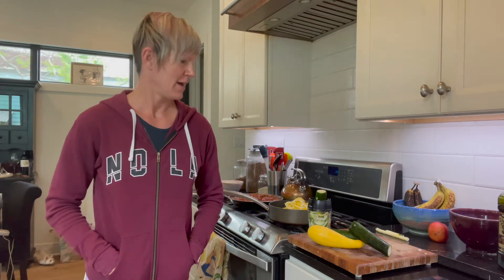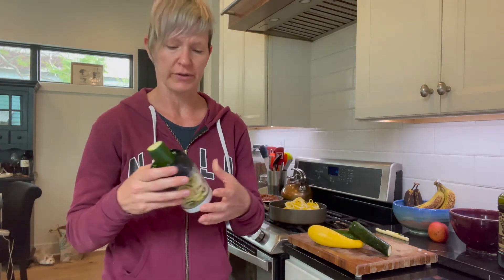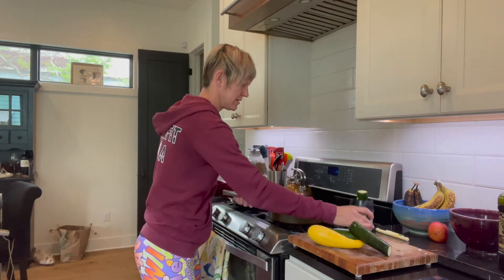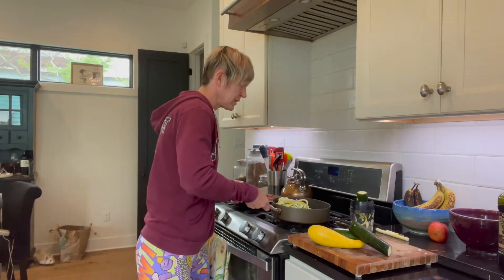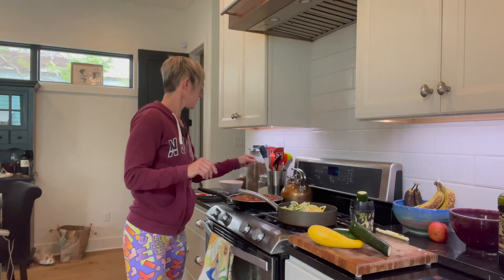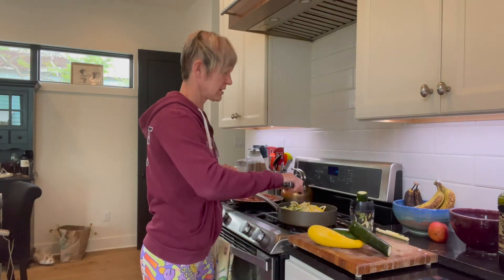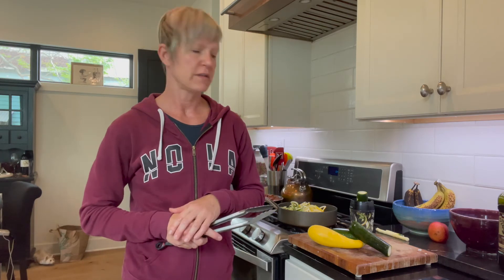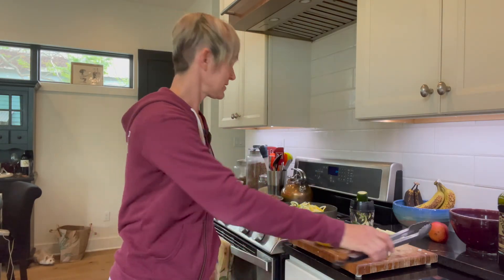One Minute Meal Prep #3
Mollie shows us how to make your veggies fun!